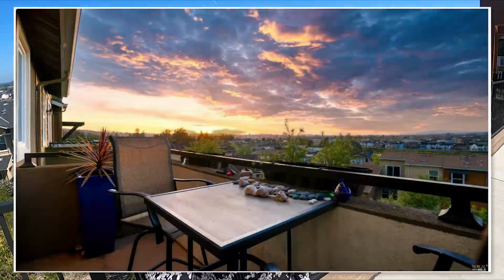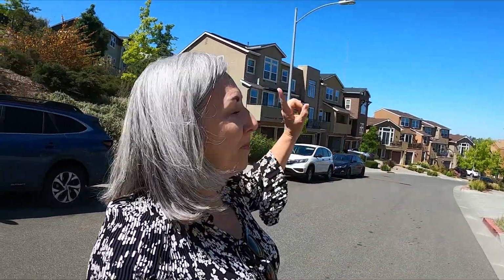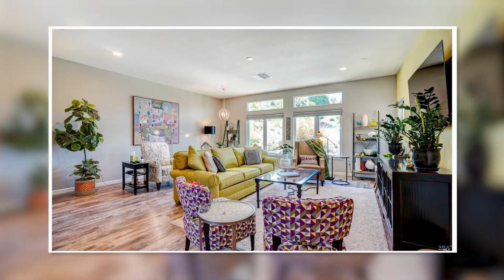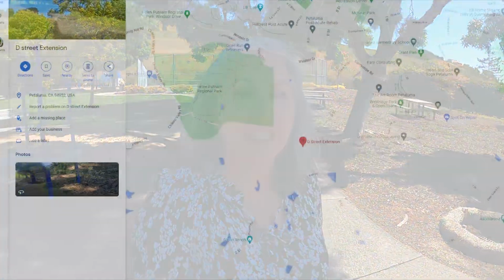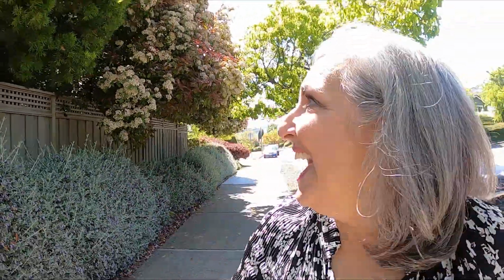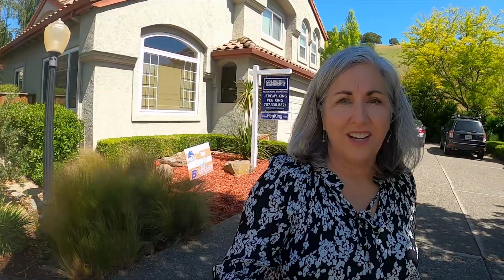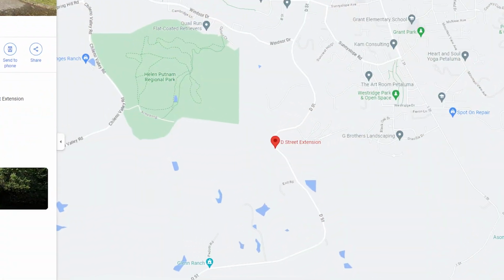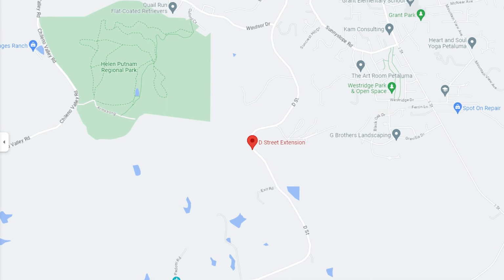Petaluma, Ca - Living Tour - 2 Houses - See Sonoma County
Embark on an exciting home tour in West Petaluma, California, with esteemed realtor Anita Anderson. Join her as she showcases a curated selection of homes priced between $800,000 and $1,000,000, offering a glimpse into the upscale real estate market of the region. With West Petaluma situated in charming Sonoma County, you'll also discover the numerous advantages of living in this picturesque county. From the breathtaking landscapes and thriving vineyards to the vibrant communities and renowned culinary scene, Sonoma County offers a truly exceptional lifestyle. Trust Anita Anderson to guide you through this captivating home tour and unlock the possibilities of owning a luxurious home in West Petaluma and the unparalleled charm of Sonoma County.

👉👉Anita Anderson
🏬🏬CalBRE # 01228826
🏰🏰Keller Williams Real Estate   -   🍷 Wine Country

                 Take the kids to pick fruit!

📲 We have so many people contacting us who are moving here to Sonoma County California and we ABSOLUTELY love it!  If you are moving or relocating here to Sonoma County California, we can make that transition so much easier on you!! nel